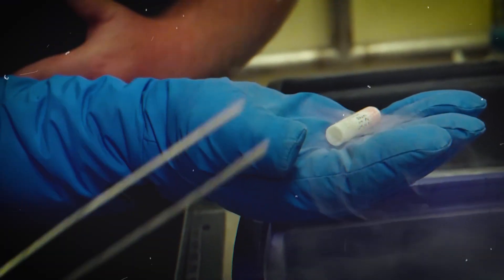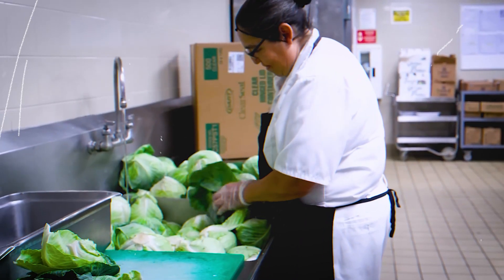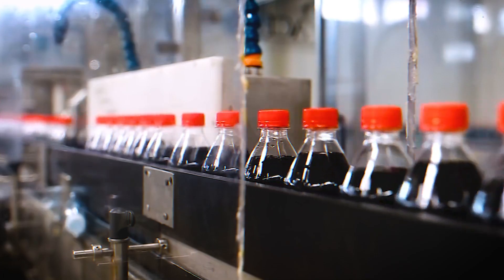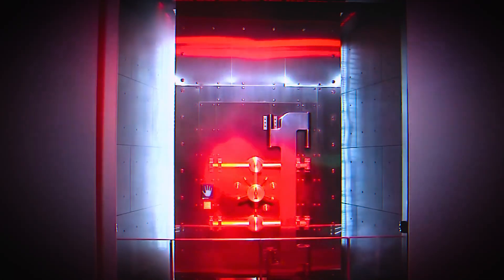Why McDonald's, KFC & Coca-Cola Built Secret Vaults ???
Discover the secret vaults of McDonald’s, KFC, and Coca-Cola! These food giants have taken extraordinary steps to protect their iconic recipes and trade secrets, building secure underground bunkers to ensure the legacy of their flavors. But what’s truly inside these vaults? Are they just safeguarding recipes, or could there be more? From top-notch security to fascinating preservation techniques, learn why these brands are investing in ultimate protection. Lets look into it and uncover the hidden side of some of the world’s most famous brands!